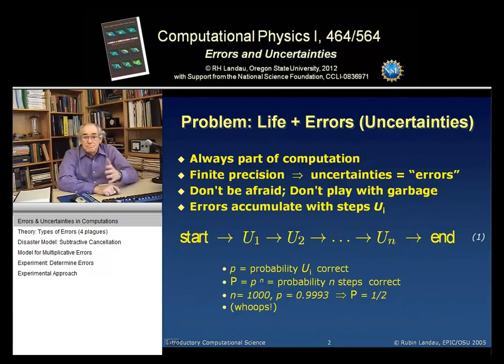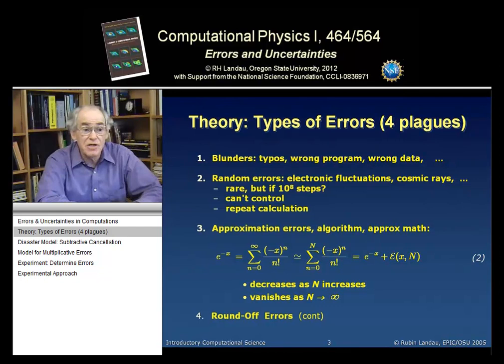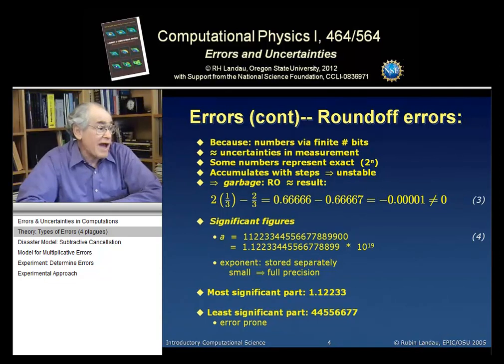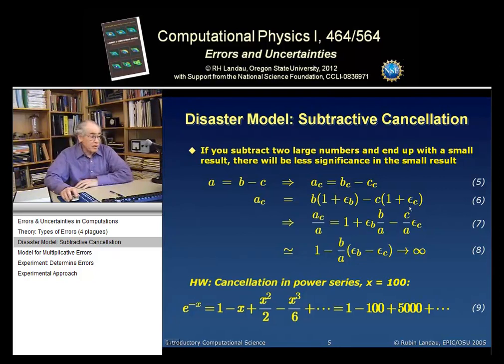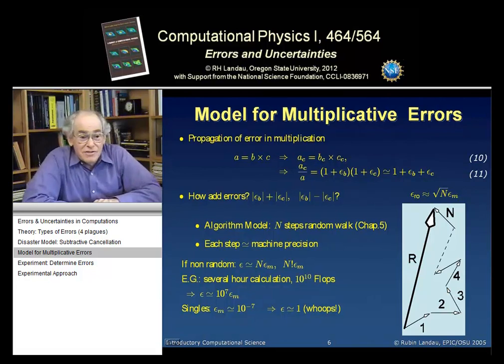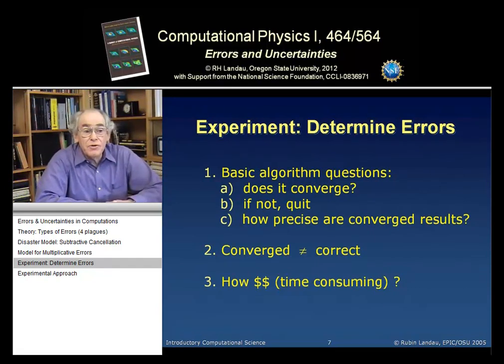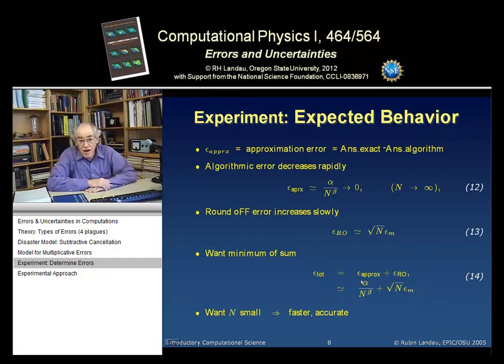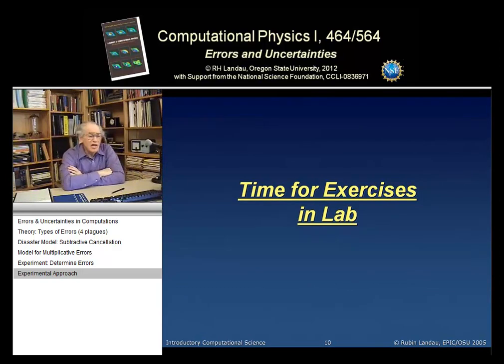3. Errors (Uncertainties) in Computations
Uncertainties ("errors") are an inevitable part of computation with floating point numbers. This lecture analyzes the different types of errors that occur and provide some practical techniques to measure their importance.